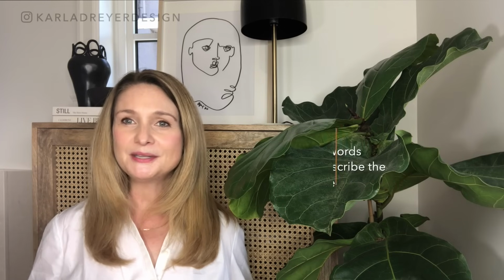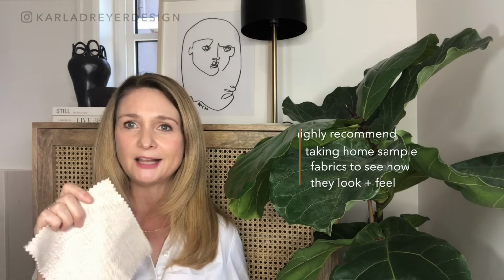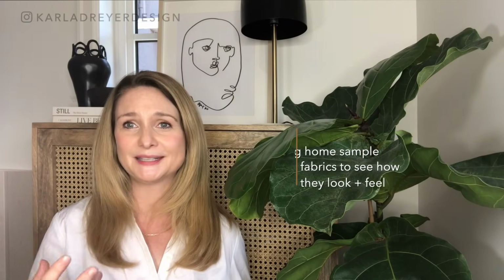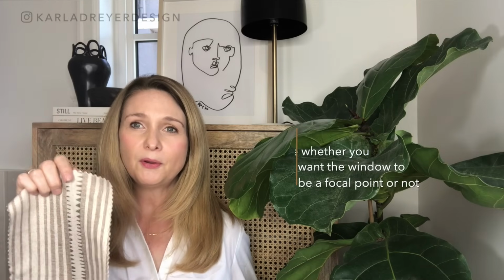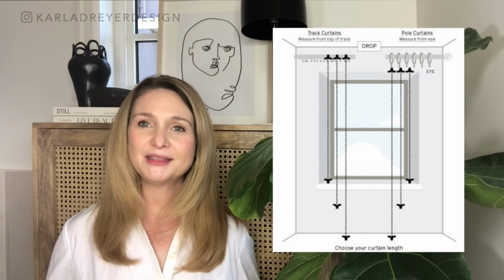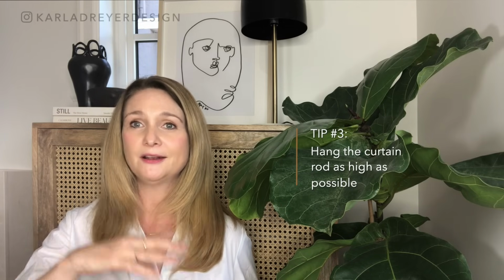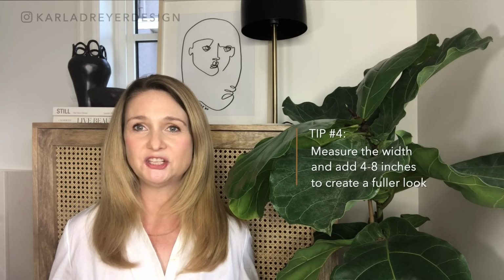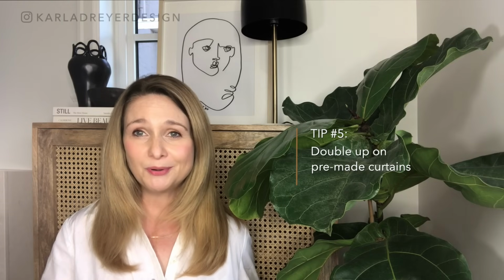How to choose curtains | Interior Design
Karla is an award-winning Interior Designer & Stylist. Her work has been featured in ELLE Magazine, Style at Home Magazine, Rue Magazine, Design*Sponge, Western Living, Canadian Home Trends, Modern Sanctuary and Vancouver Magazine.  She is a regular TV Design Expert on CBC, Global TV, City TV’s Breakfast Television with the regular design segment 'Ask Karla’ and she created the reoccurring 'Room Refresh' series on the Marc and Mandy Show and for Canadian Home Trends Magazine. She is also a Speaker on the HGTV Stage at the BC and Fall Home Shows. Karla also has worked with brands such as Homesense (HomeGoods), Home Depot, Michaels Crafts, Canadian Tire and more on collaborative projects. Karla has been awarded Best of Houzz Design, Customer Service, and the Influencer Award.